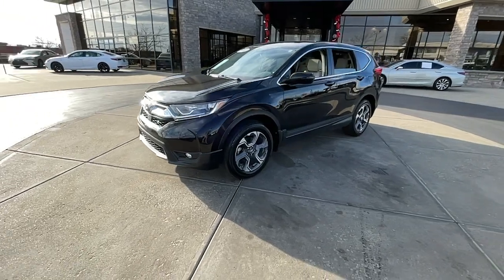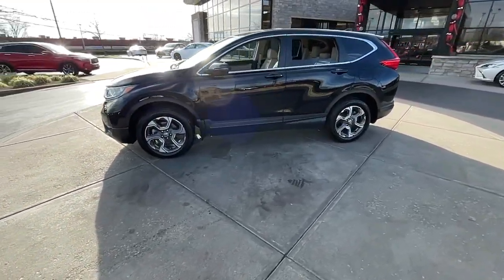2018 Honda CR-V Lexington, Wyandotte, Colby, Becknerville, Clintonville, KY X29642A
Crystal Black Pearl Used 2018 Honda CR-V available in Lexington, KY at Lexus of Lexington. Servicing the Lexington, Wyandotte, Colby, Becknerville, Clintonville, KY area.

1264 E New Circle Road

2018 Honda CR-V Crystal Black Pearl EX-LbrbrBluetooth Hands Free, Heated Seats, Accident Free CARFAX, Alloy Wheels, 4WD/4 Wheel Drive, AWD / All Wheel Drive, Inspected By Certified Technicians, Leather, Moonroof / Sunroof, One Owner Accident Free CARFAX, Rear Back Up Camera, Recent Trade In, Very Well Maintained. CARFAX One-Owner.brbrAwards:br * 2018 KBB.com Brand Image Awards * 2018 KBB.com 10 Most Awarded BrandsbrKelley Blue Book Brand Image Awards are based on the Brand Watch(tm) study from Kelley Blue Book Market Intelligence. Award calculated among non-luxury shoppers.  Kelley Blue Book is a registered trademark of Kelley Blue Book Co., Inc.brbr2015 KBB.com Best Resale Value Awards Lexus of Lexington is located in the Heart of the Bluegrass, Lexington Kentucky. We are an Elite of Lexus Lexus Dealer, which means we have achieved the highest level of customer satisfaction in all areas of the dealership. We strive everyday to give you the best buying experience and then the best ownership experience. Proudly serving: Winchester, Lexington, Paris, Nicholasville, Georgetown, Carlisle, Richmond, Berea, Cynthiana, Morehead, Mt. Sterling, Versailles, Frankfort, Somerset, London, Hazard, and all of greater Kentucky.